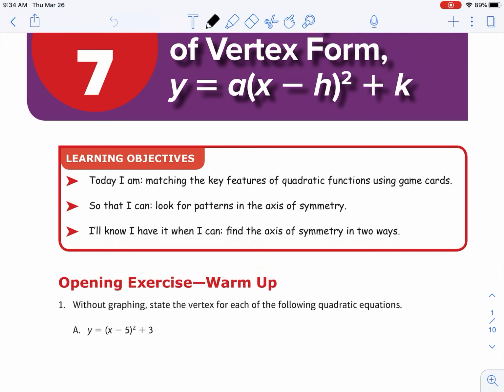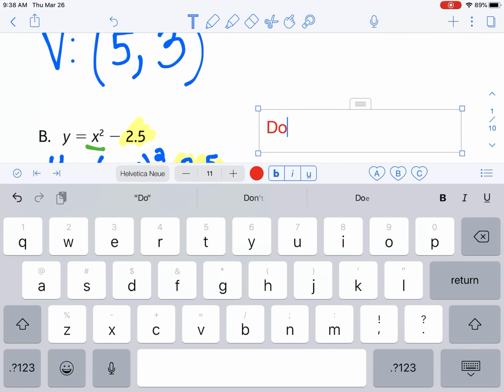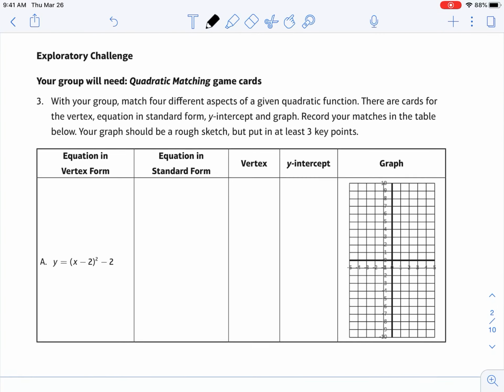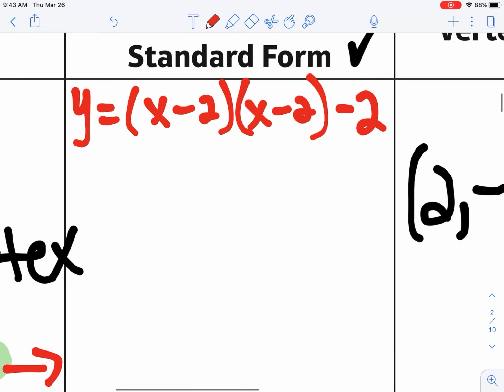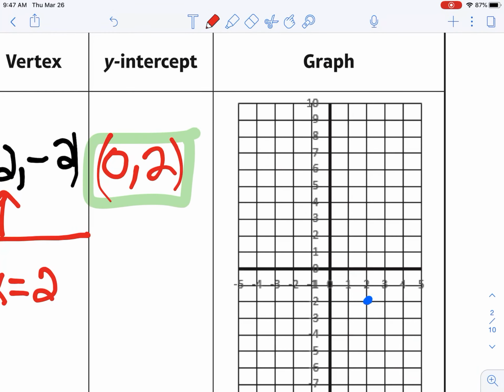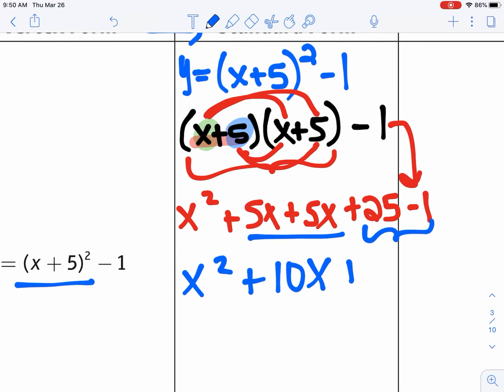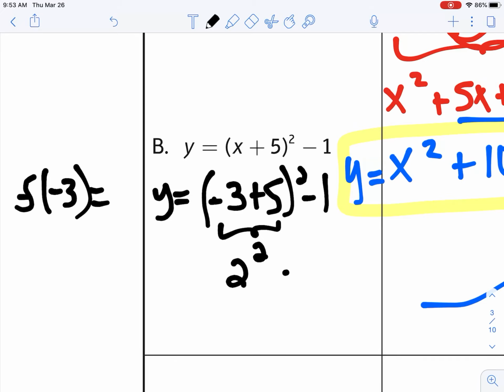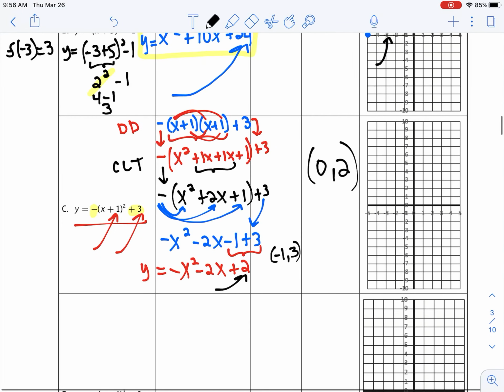March 26, 2020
Lesson 7 More Practice with vertex and standard form